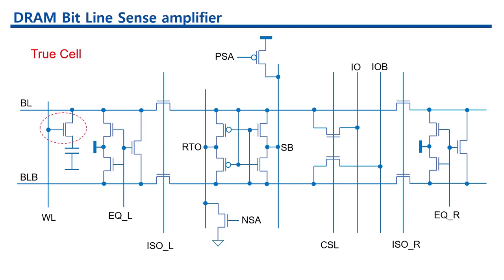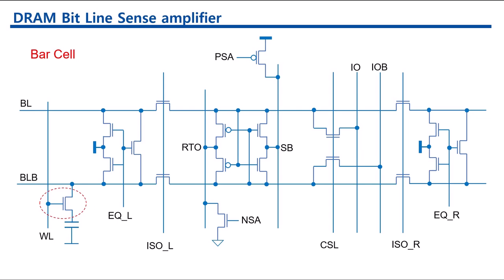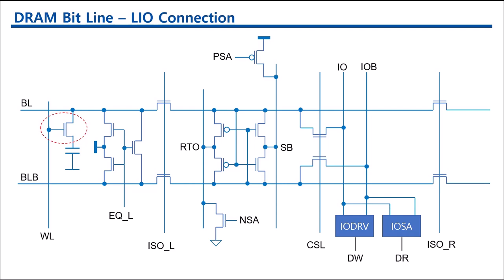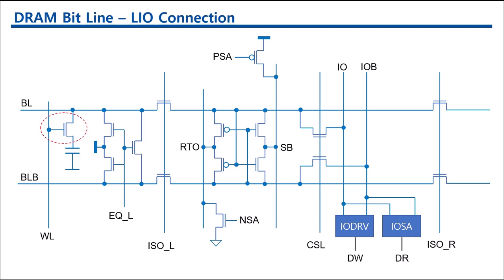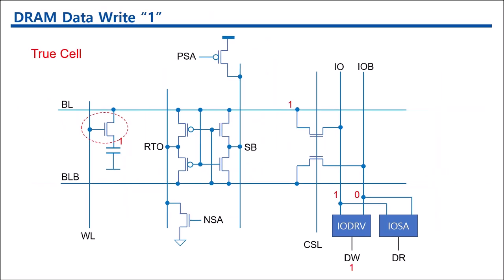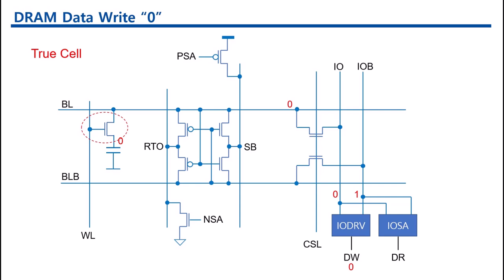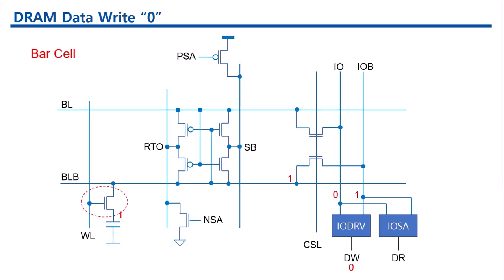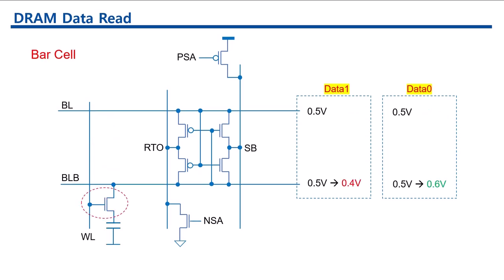The Operation of DRAM Bit Line Sense Amplifier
In a DRAM configuration, the bit line sense amplifier is typically constructed with cross-coupled latches and equalization transistors, ensuring reliable operation.
In a folded bit line scheme, additional ISO transistors are necessary for functionality.
Key points related to DRAM cell connections and operations include:
 - True cells are those connected to the BL, while bar cells (or complementary cells) are connected to the BLB.
- Through the CSL, the BL, BLB, IO, and IOB are interconnected.
- IO Driver and IO sense amplifier play crucial roles in managing data transfer.
During write operations:
- The single-ended DW signal transforms into a differential signal, affecting the levels at IO and IOB when the IO driver is activated.
For read operations:
- The IO sense amplifier input is differential, leading to a single-ended output.
- When the DW level is 1, the IO driver sets IO to high and IOB to low, influencing cell data accordingly. Regarding data representation in cells:
- For a true cell, when DW is 1, the cell data becomes 1; if DW is 0, the cell data is 0.
- In the case of a complementary cell, with DW at 1, IO is 1 and IOB is 0, leading to cell data being 0; with DW at 0, the cell data becomes 1.
For data readout: - A simple comparison method involves comparing the levels of the BL and BLB: if the BL level exceeds the BLB level, the DR (Data Read) is considered as 1; conversely, if the BL level is lower, the DR is 0.